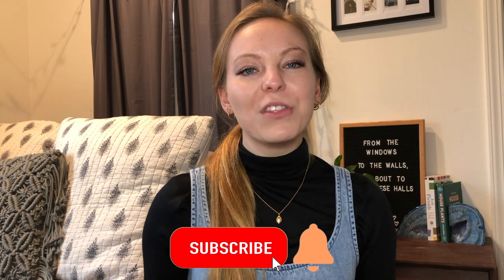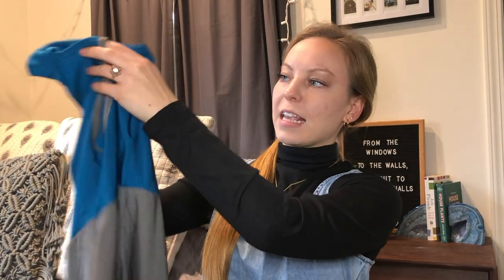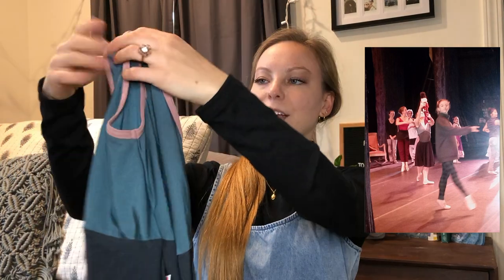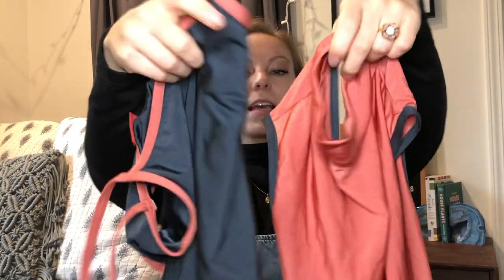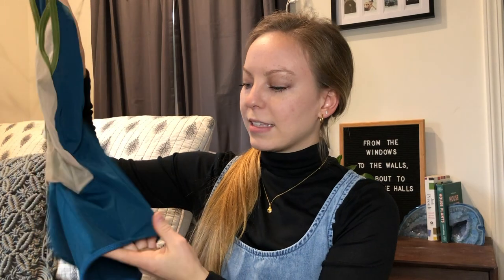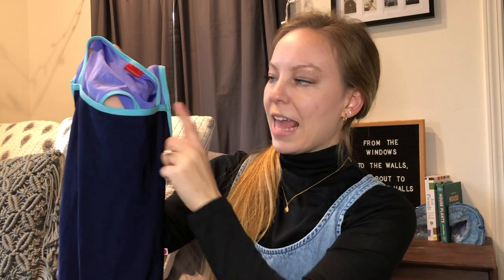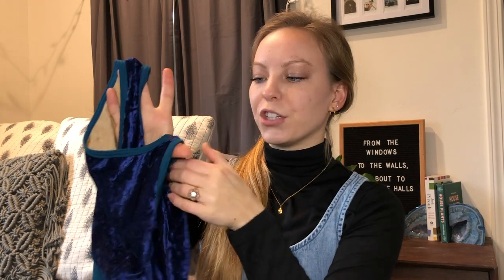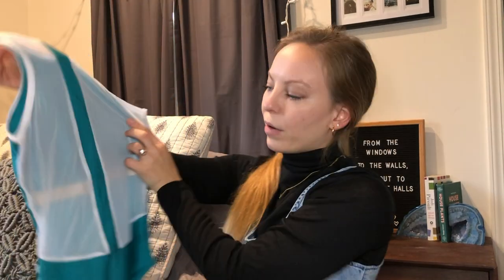Try on 10 fav YUMIKO Color Combinations from my YUMIKO LEOTARD COLLECTION! +Advice from a YumiGirl!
In this video, I am going to go over my top 10 favorite Yumiko Dancewear Color Combinations! Plus I will try them on! Hopefully, this can help you decide what colors you like for your next YUMIKO order!

xoxo,
Courtney